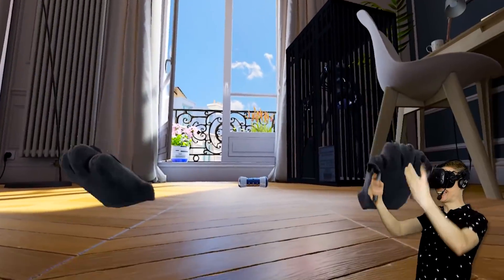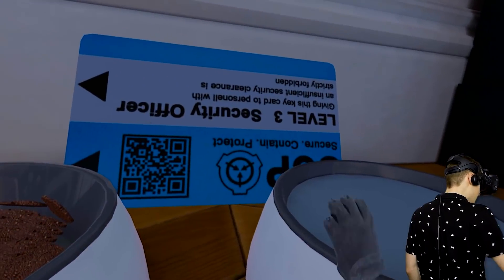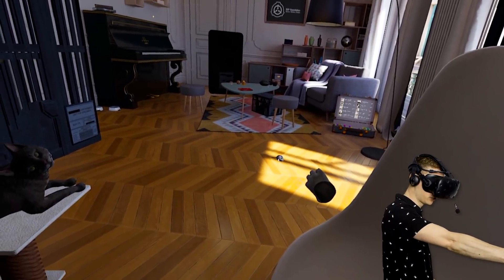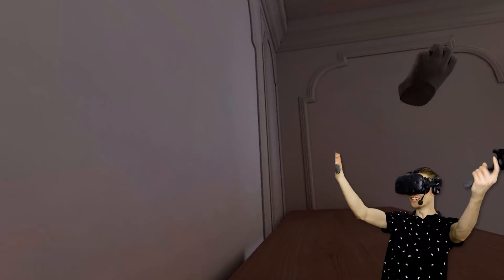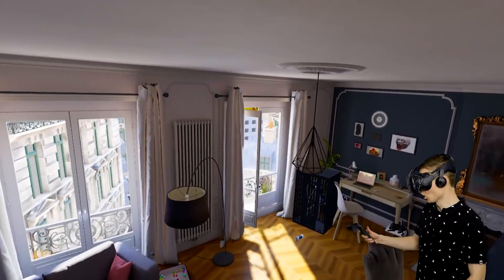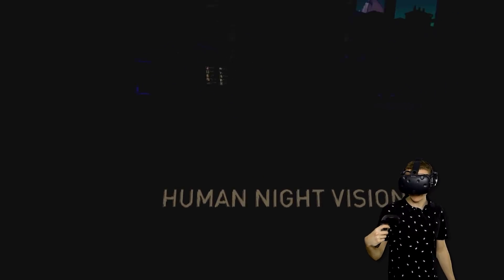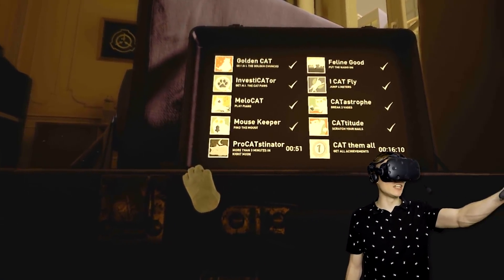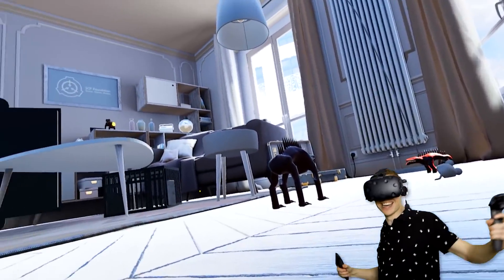Releasing EVERY SCP In VR CAT SIMULATOR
Today we are back as a kitty in Catify VR, our favorite Virtual Reality Cat Simulator! We are going to release all of the SCP monsters, including SCP-096, SCP-173, SCP-939, and a secret one!